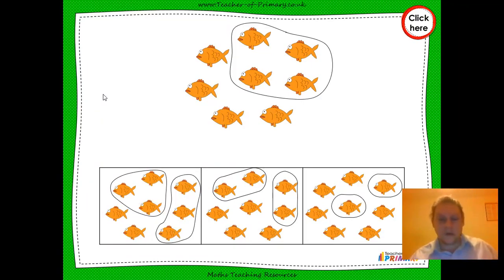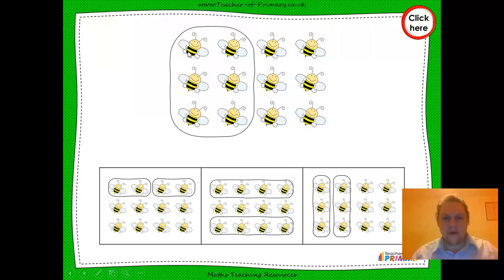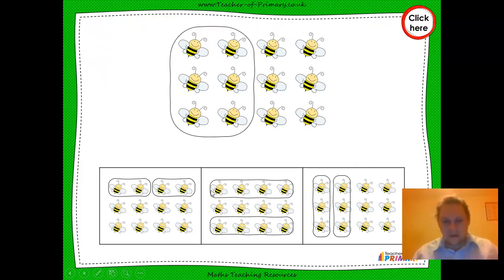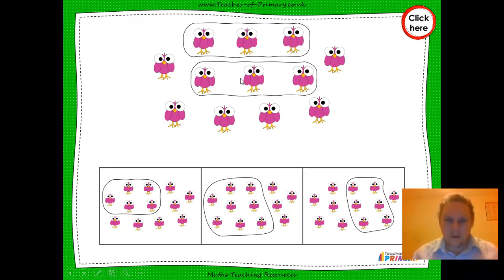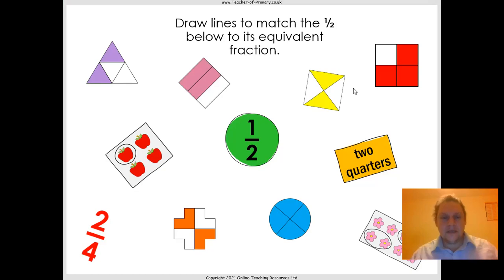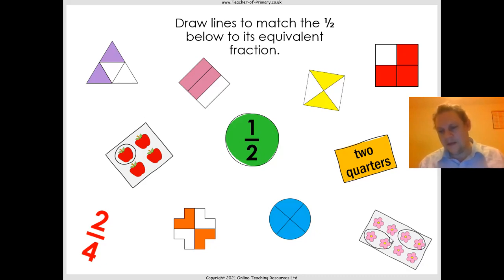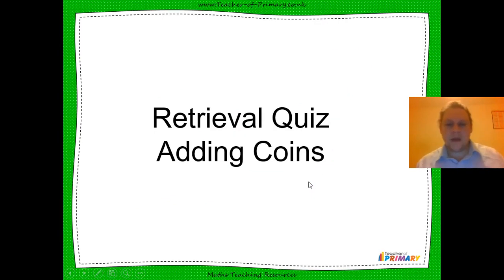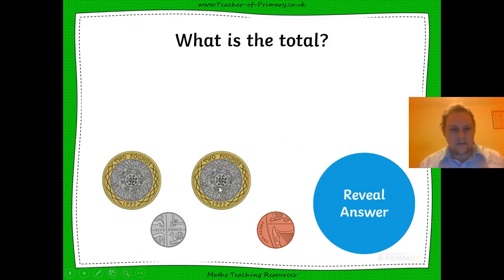Monday WK8 Maths Plenary